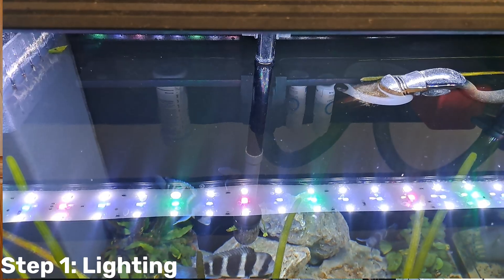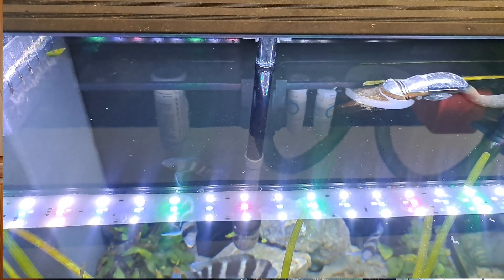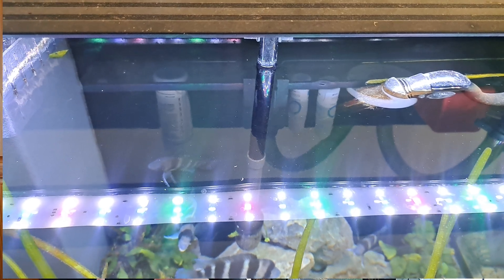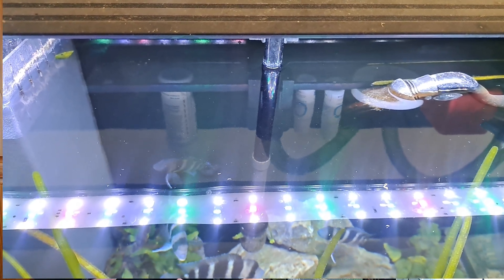Easy Walstad Method Aquarium setup: How to Balance and Maintain Your Tank.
Want to learn how to balance and maintain a Walstad method low tech planted tank but overwhelmed by all the conflicting advice that contains buzzwords like 'natural' instead of addressing the actual topic? In this video, I break down how to balance and maintain a Walstad method low tech planted tank in four simple and beginner friendly steps. Instead of giving you buzz words like no filter, no fertiliser, no CO2. We'll actually discuss them.

Whether you're new to low tech planted aquariums or looking to improve your aquarium maintenance routine, this guide will cover everything you need to build a resilient, self-sustaining tank using substrate logic, lean dosing, and feedback driven observations. If you're sick and tired of the same set up videos and want to understand how to maintain a balanced low tech aquarium with confidence, this video is for you.

Time Stamps.
00:00 - Intro
00:50 - Lighting
02:27 - Testing
03:38 - Water Changes
04:39 - Dosing
06:15 - Outro

If you're looking for a beginner friendly guide to set up a Dirted, no filter, or a low tech planted natural aquarium, this guide is for you!  Learn essential steps like how to avoid 'two problems with the Walstad Method' via the correct substrate setup, plant selection, balance, and long-term stability. Whether you aim to build a balanced planted tank, cycle and aquarium the natural way, or avoid common pitfalls like algae blooms and anaerobic conditions that turn your substrate grey, create outbreaks and leave your tank smelling like rotten eggs. This guide will set your aquarium up to avoid these common problems!

My beginners guide to setting up a Walstad Method Aquarium.

I run a Walstad Method Group where we focus on Setting up and Maintaining Walstad Method Low Tech Planted aquariums.